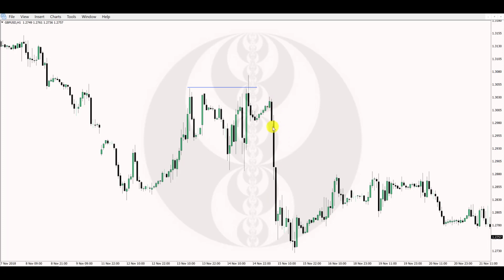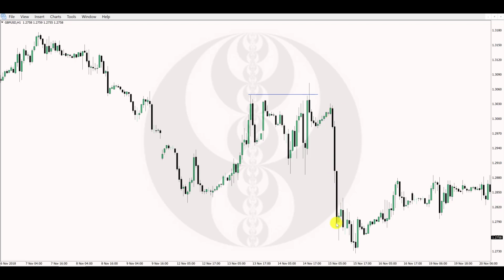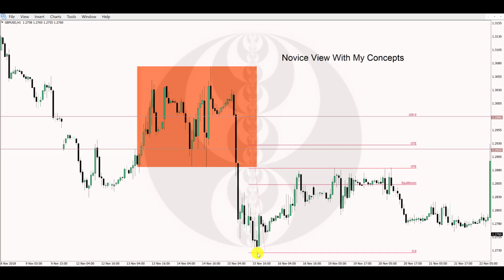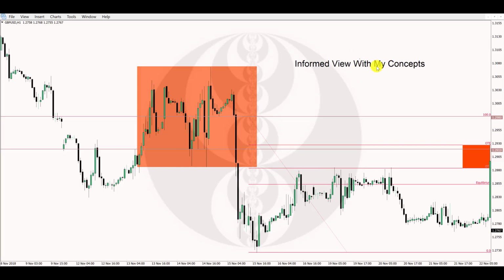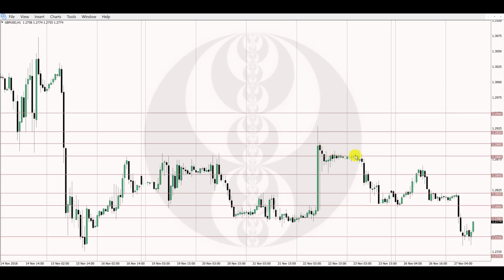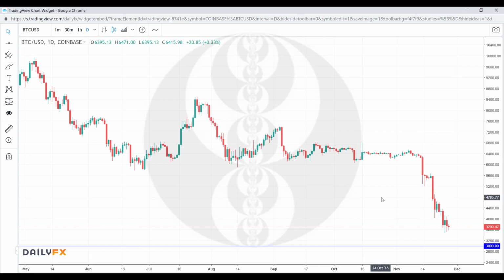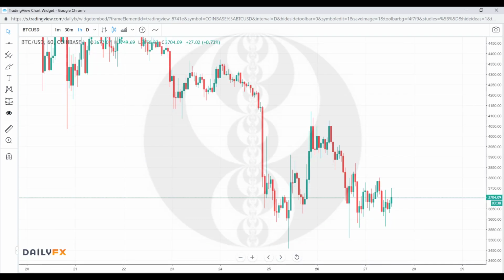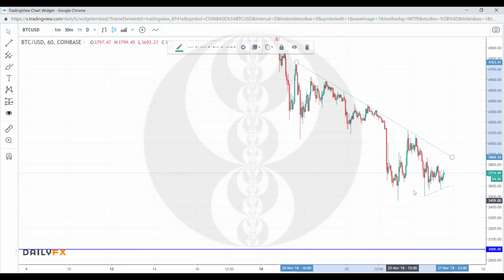ICT Musings On GbpUsd & Bitcoin - Mentorship Level Preview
This video is not intended to be viewed as investment advice.